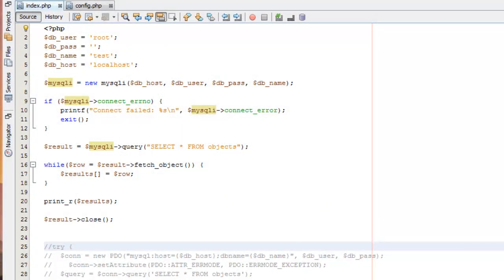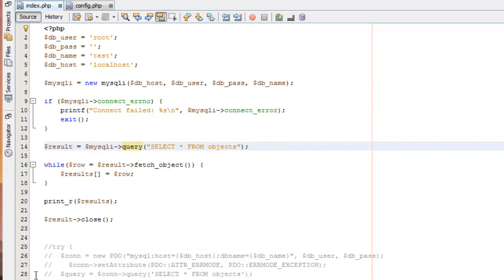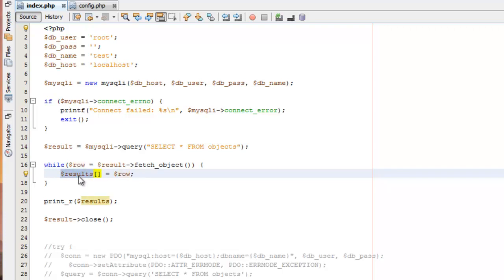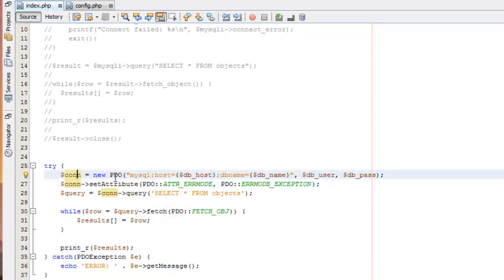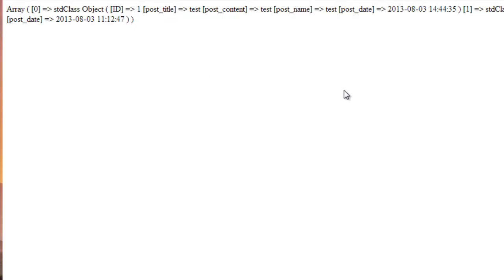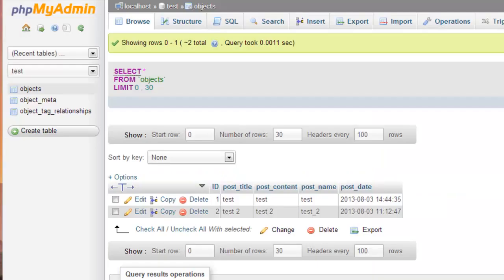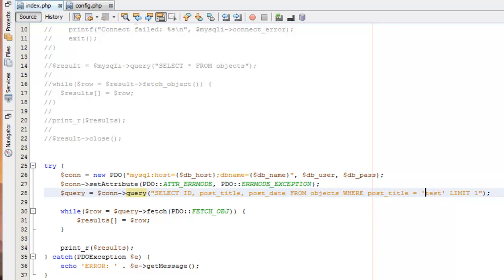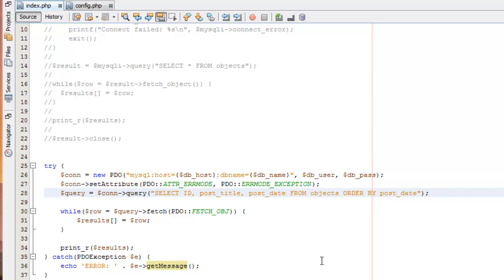How to Get Data From Your Database Using MySQLi and PDO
In this lesson, you’ll learn how to retrieve data from you MySQL database. You’ll learn the common methods for querying different data sets including WHERE, ORDER BY, LIMIT, and more. Plus, we’ll cover both MySQLi and PDO so you can use either.